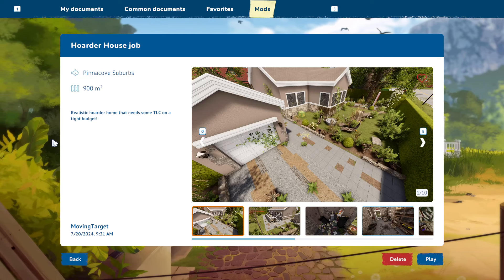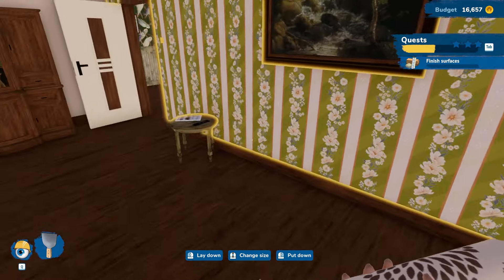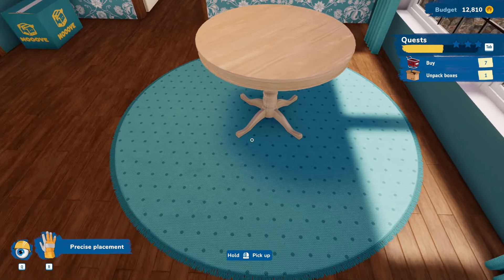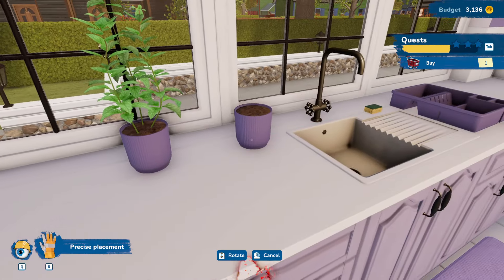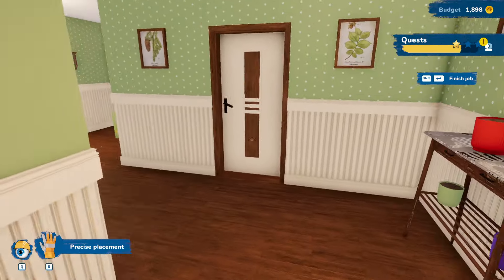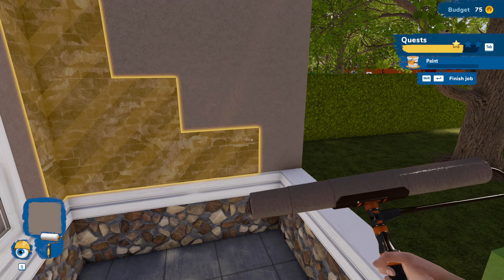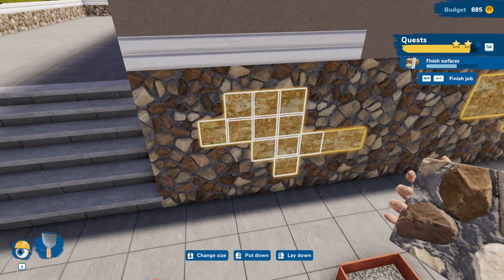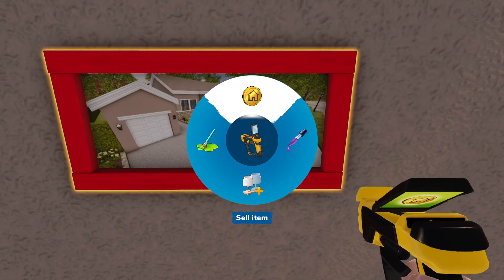I Have GOT to Learn to Budget! - House Flipper 2 Ep. 116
Join me as I dive into the world of virtual renovation and interior design! Get ready to witness the transformation of dilapidated properties into stunning homes with my creative touch. From selecting the perfect color schemes to arranging furniture with precision, every decision is crucial to maximize the property's value.

Join me on this journey of flipping houses, where I tackle various challenges, make strategic investments, and unleash my inner decorator. Will I turn a rundown house into a luxurious mansion, or will unexpected obstacles derail my plans? Watch to find out and get inspired for your own home improvement projects!

House Flipper 2 offers a realistic and immersive experience, allowing me to explore my design skills and business skills. So, grab your toolset, put on your creative hat, and join me in this thrilling adventure of flipping houses and turning dreams into reality! Let the flipping begin!